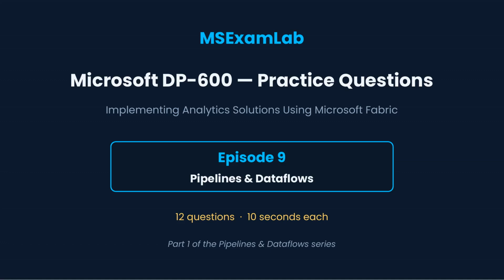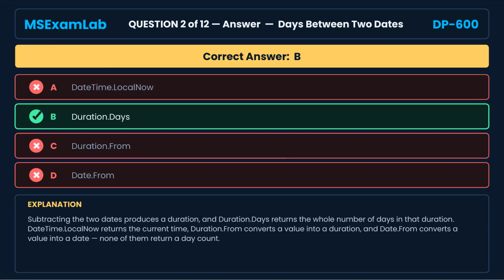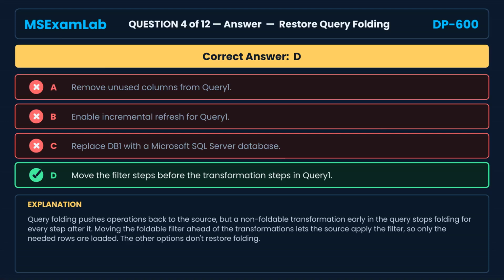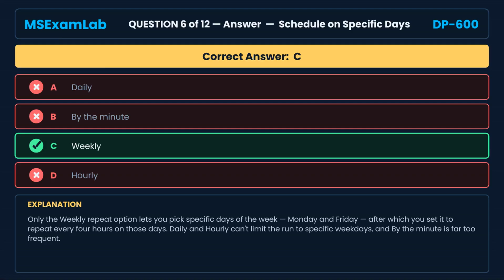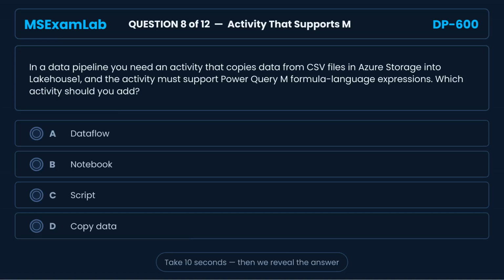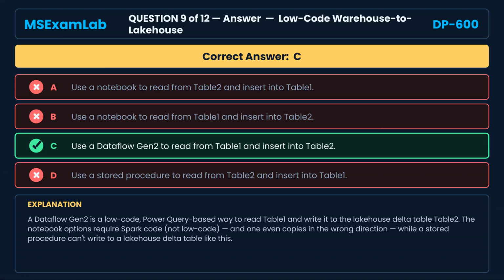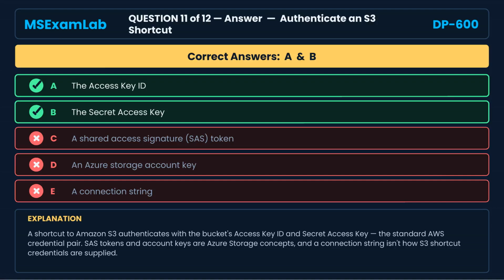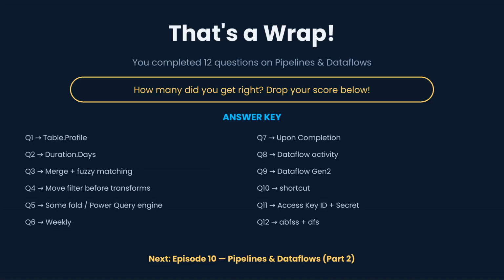DP-600 Exam Prep EP9 — Pipelines & Dataflows Part 1 | 12 Practice Questions (Microsoft Fabric)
Episode 9 of the Microsoft DP-600 practice questions series — Implementing Analytics Solutions Using Microsoft Fabric. New topic: Pipelines & Dataflows (Part 1). 12 questions covering Power Query functions and profiling, query folding, dataflow joins with fuzzy matching, pipeline scheduling and control flow, choosing the right activity, low-code data movement, and OneLake shortcuts to Amazon S3 and ADLS Gen2. Each question gives you 10 seconds before the explained answer, and every answer is verified against Microsoft Learn documentation.

▶ How many can you get out of 12? Drop your score in the comments.

⏱ TIMESTAMPS
00:00  Intro
00:32  Q1 — Max values in a dataflow (Table.Profile)
01:26  Q2 — Days between two dates (Duration.Days)
02:17  Q3 — Join ignoring spaces (fuzzy matching)
03:10  Q4 — Restore query folding
04:07  Q5 — Folding with a custom step
04:58  Q6 — Schedule on specific days
05:44  Q7 — Don't block on failure
06:37  Q8 — Activity that supports Power Query M
07:31  Q9 — Low-code warehouse-to-lakehouse
08:24  Q10 — Ingest a CSV with minimal effort
09:16  Q11 — Authenticate an S3 shortcut
10:10  Q12 — Shortcut to ADLS Gen2
11:05  Answer key & outro

The full DP-600 exam bank, split into topic-focused episodes: DAX & semantic models, Warehouse & T-SQL, pipelines & dataflows, security & governance, deployment, and advanced topics.

▶ Watch the full DP-600 playlist for the earlier episodes.